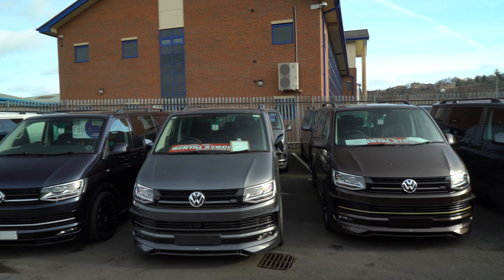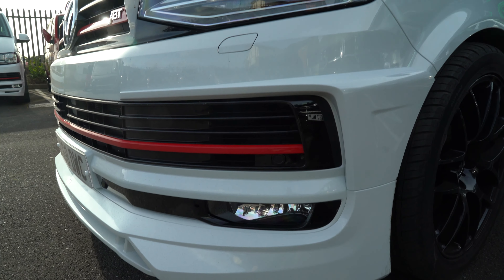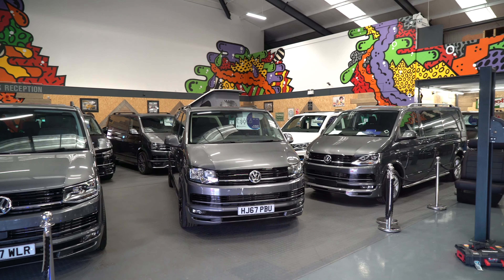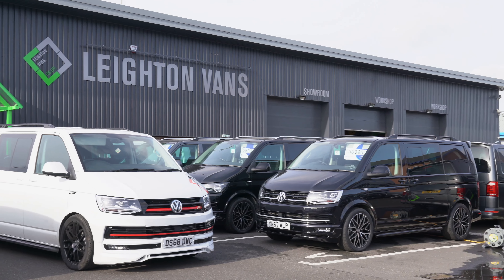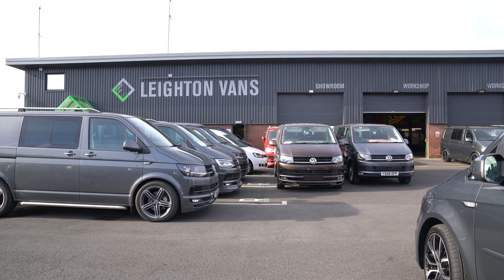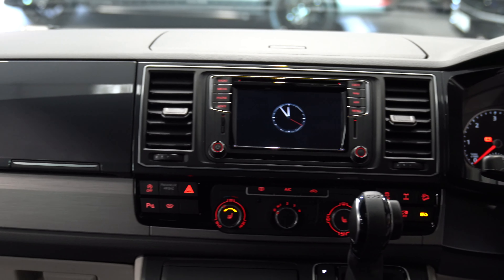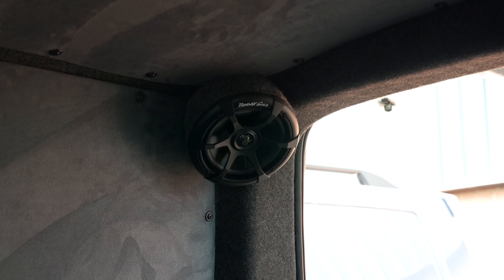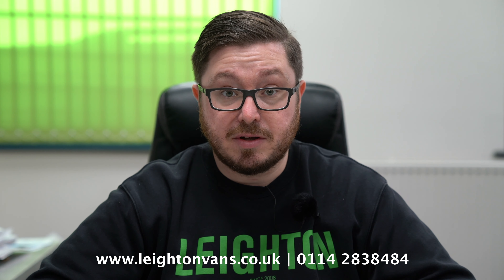Volkswagen Sports Van Hire Explained! Why Buy?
Shaun talks through the details of our Long Term Rental scheme!

Why buy when you can have a new van every year?!